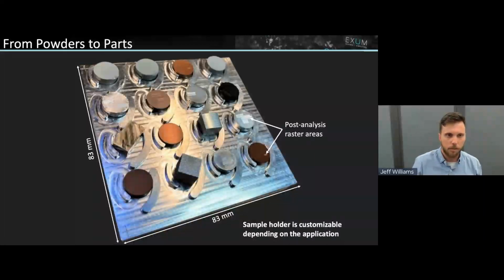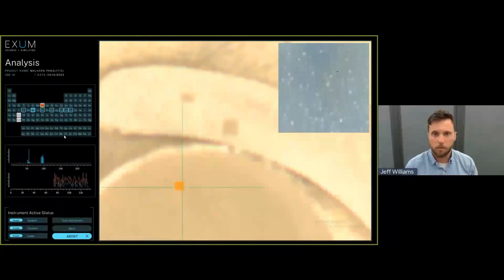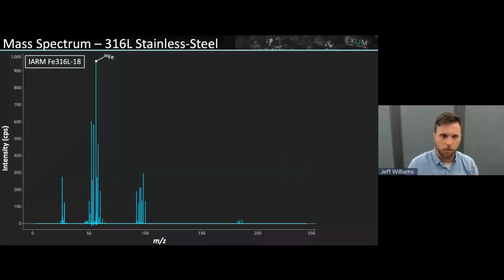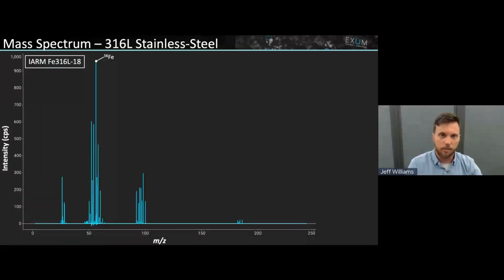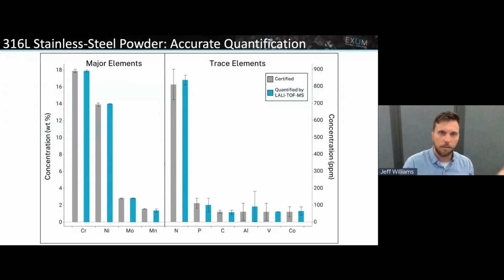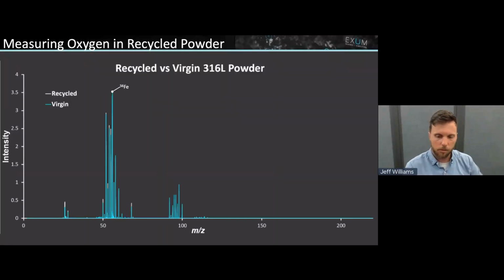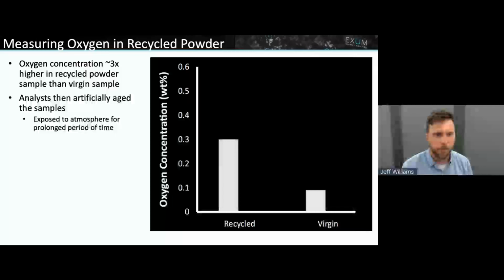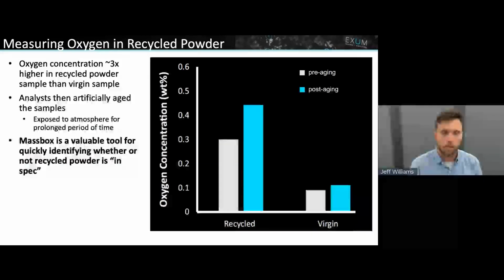Rapid Quality Control for Virgin and Reused Powder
Watch how a new scientific instrument, the Massbox, rapidly measures the metallic, trace, and light elements in metal powders. Users can quickly verify that reused powder meets specifications and avoid disposing of it prematurely.